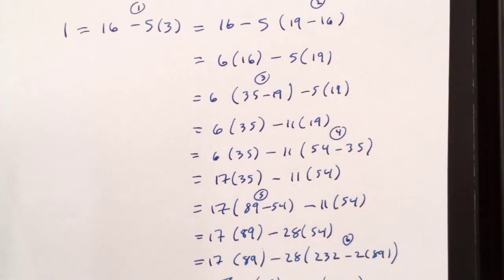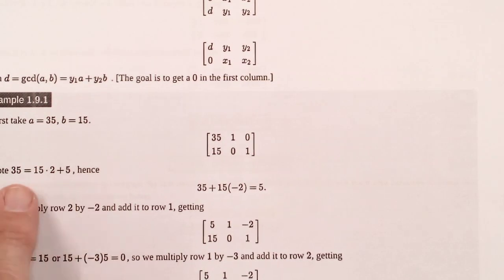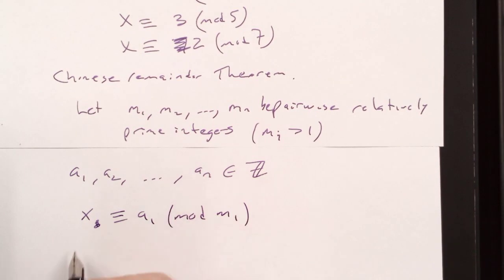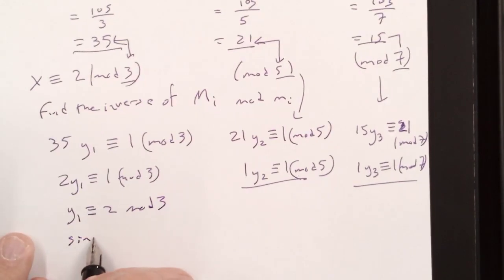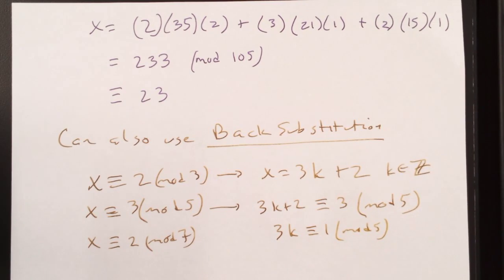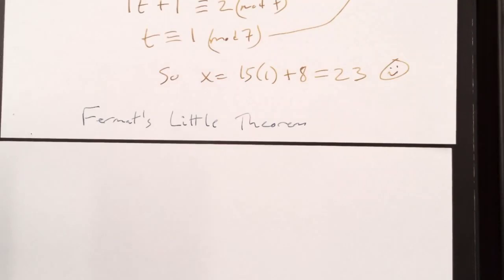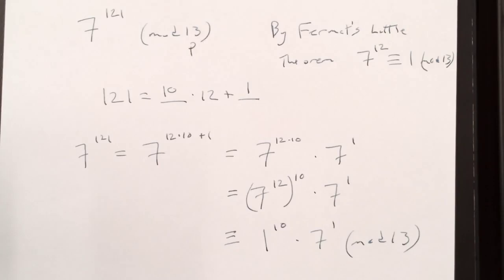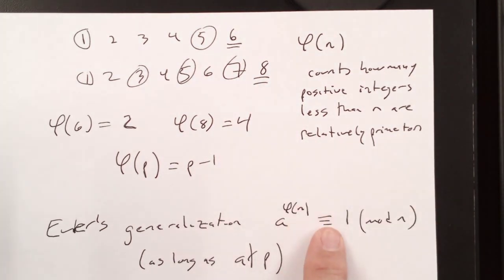SMA205 04072025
Class recording for SMA205 Discrete Math for Monday April 7, 2025